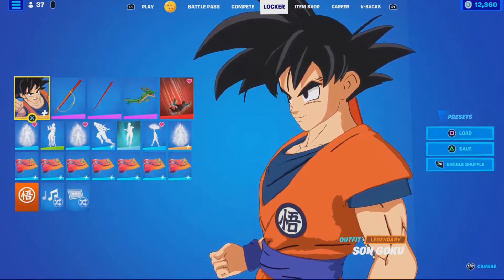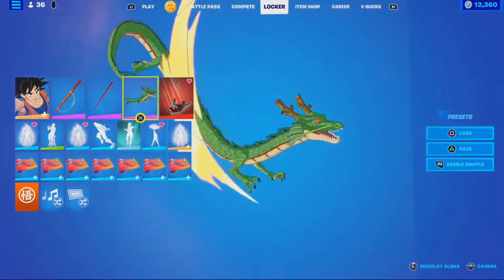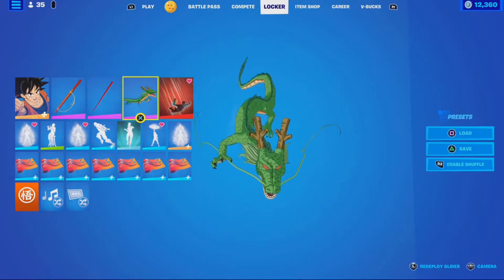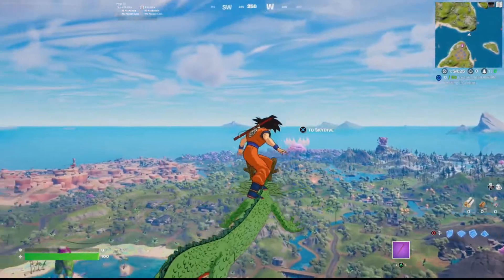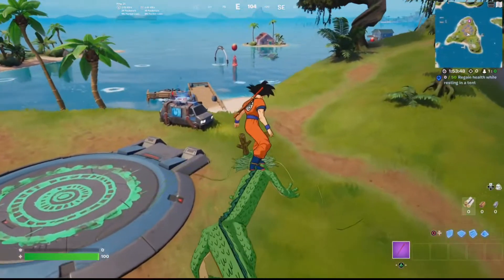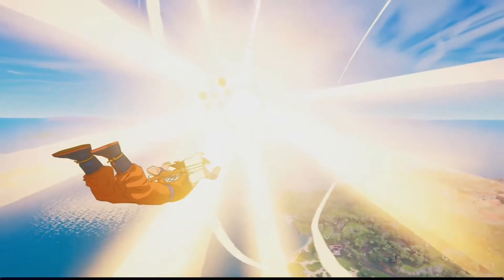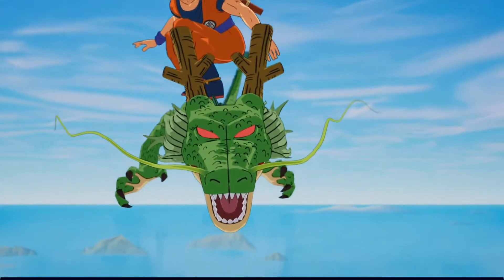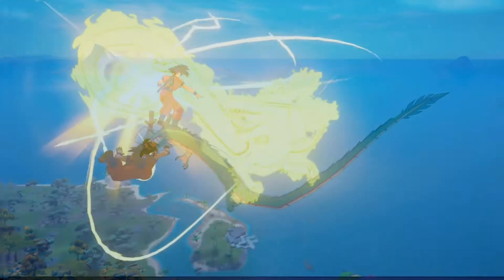🐉SPEAK! MAKE YOUR WISH! SHENRON Glider Review!☁️